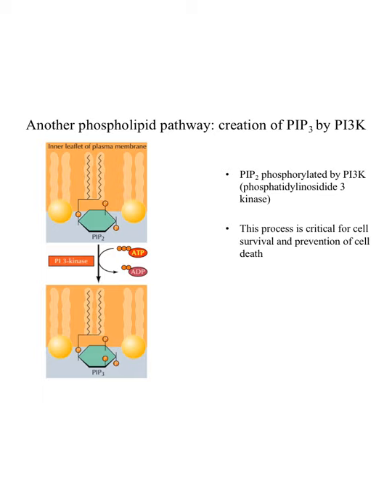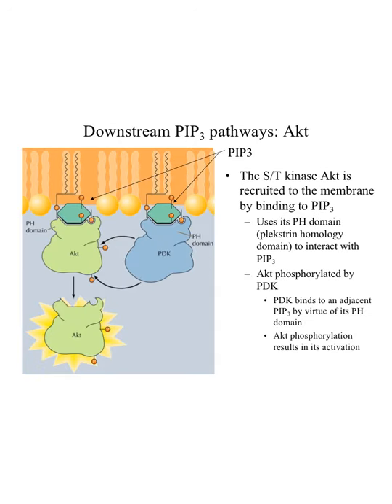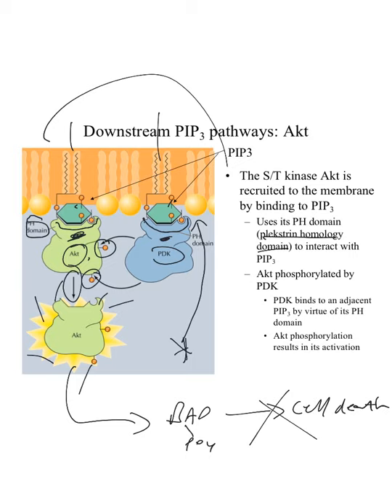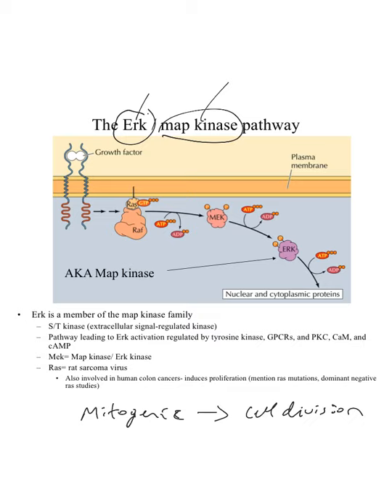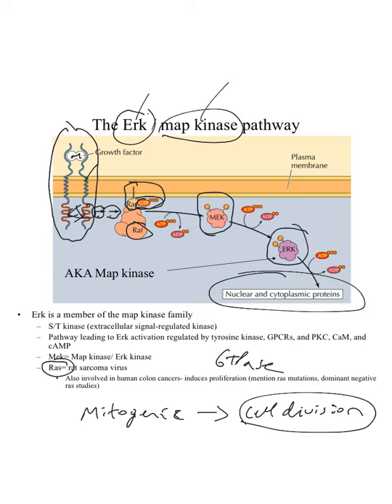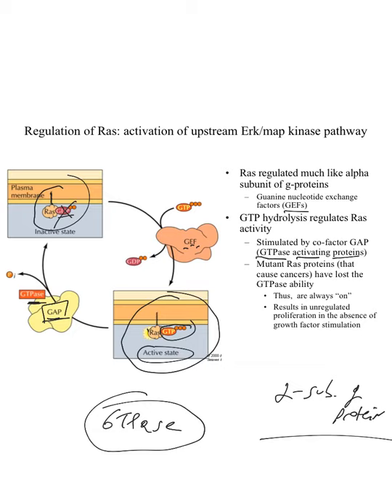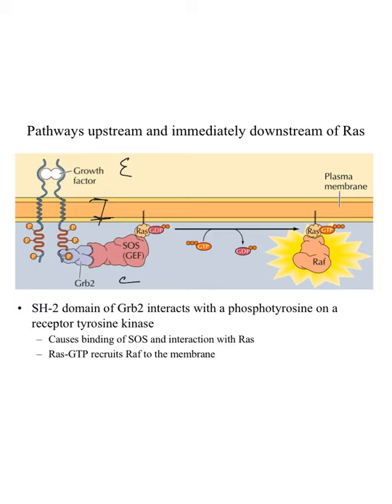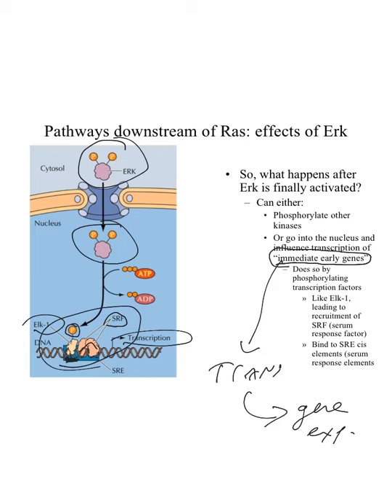Lecture 17, part 2 of 2